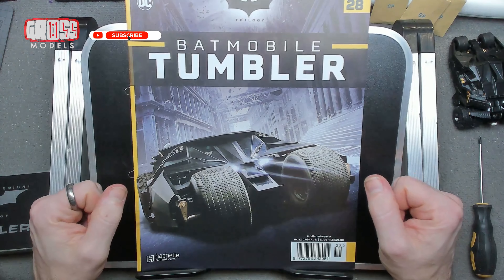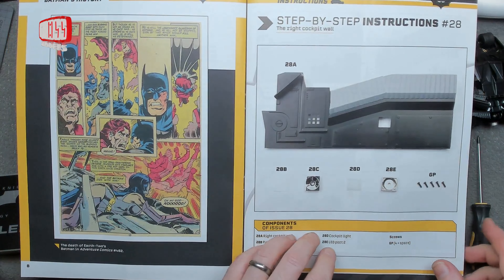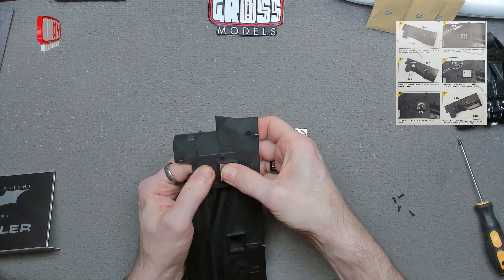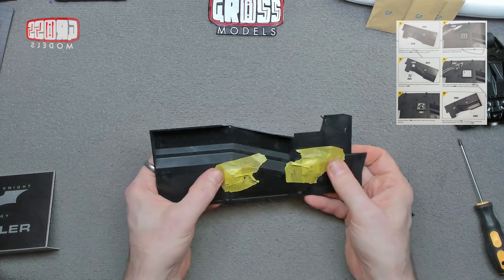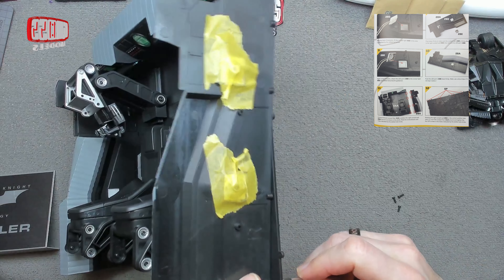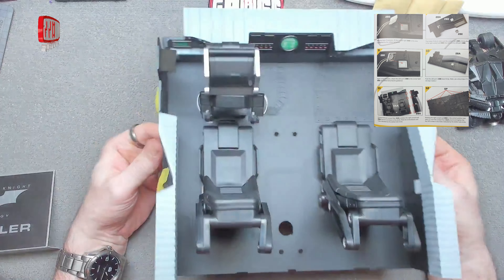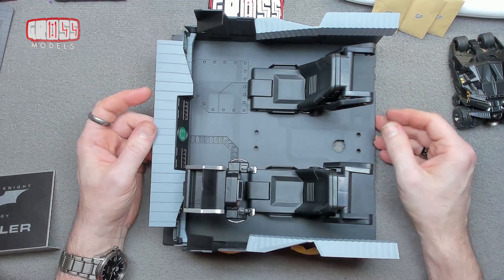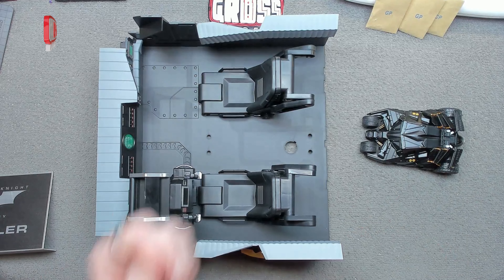Hachette 1:8 scale Batman Tumbler build. Issue 28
Welcome to another issue of the 1:8 scale atman Tumbler build.

In this issue I will be fitting the other wall.